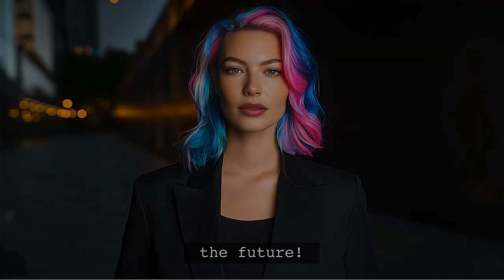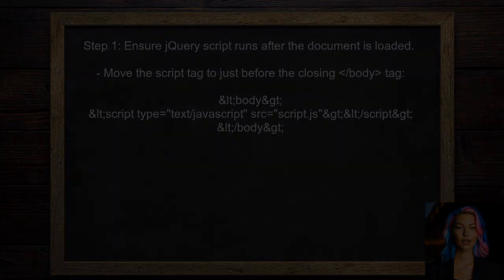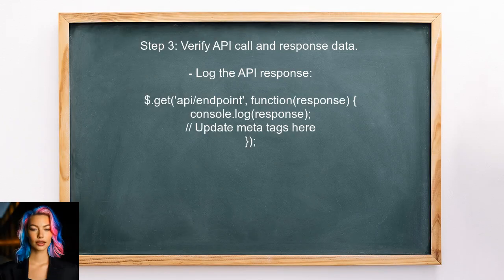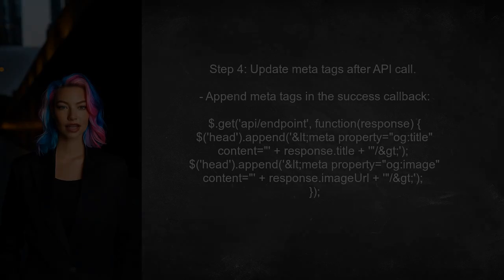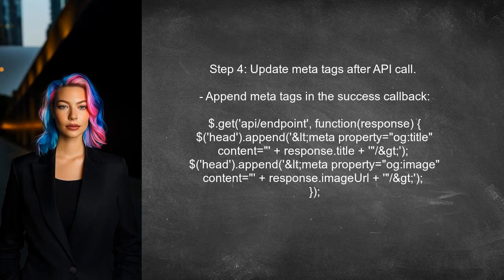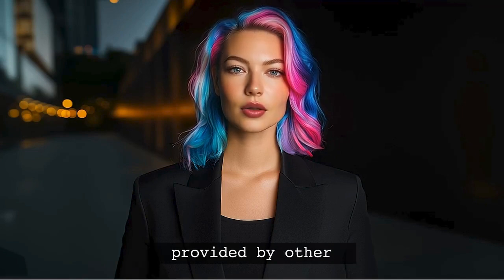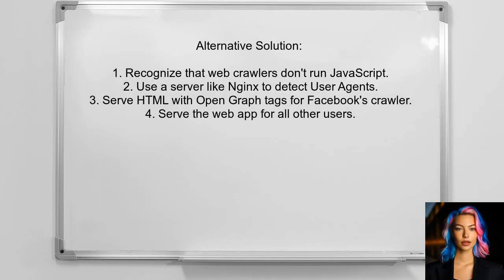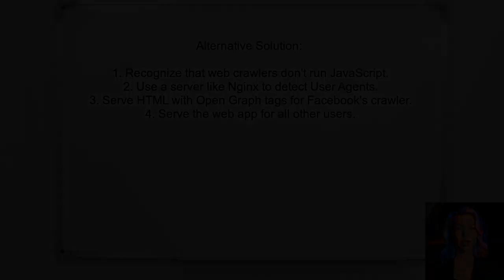How to Set Dynamic Meta Tags and Open Graph Tags with jQuery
In this video, we’ll explore the importance of dynamic meta tags and Open Graph tags for enhancing your website's SEO and social media presence. You'll learn how to leverage jQuery to easily set and update these tags on the fly, ensuring that your content is always optimized for search engines and social sharing. Join us as we dive into practical examples and best practices to elevate your web development skills!

Today's Topic: How to Set Dynamic Meta Tags and Open Graph Tags with jQuery

Related to: dynamicmetatags, opengraphtags, jquery, seo, webdevelopment, metatagstutorial, opengraphtutorial, jquerytutorial, dynamiccontent, websiteoptimization, socialmediasharing, javascript, front-enddevelopment,